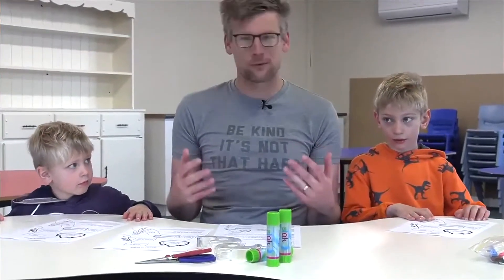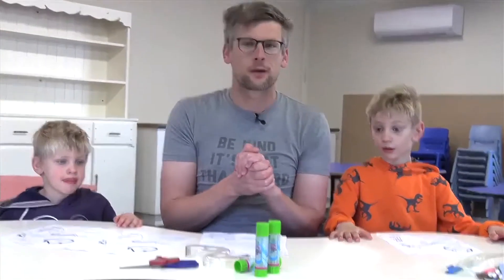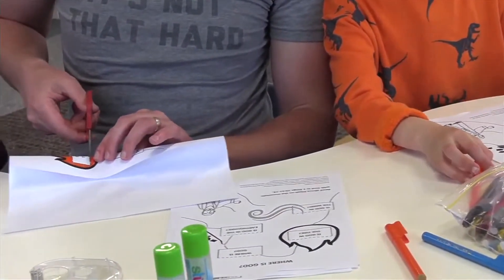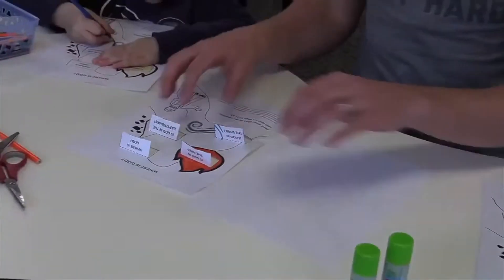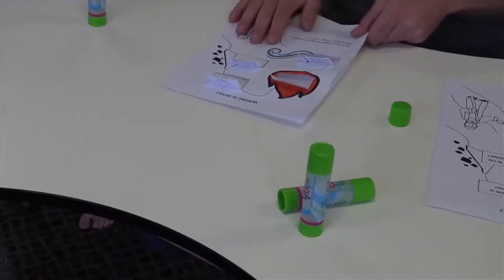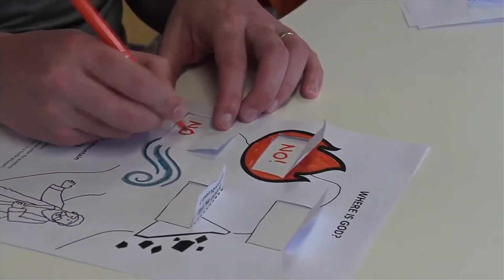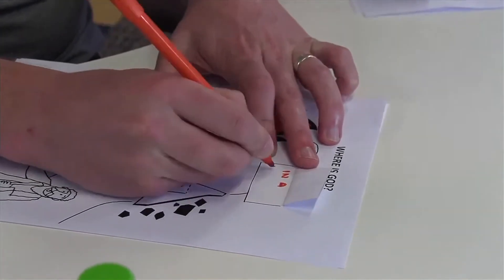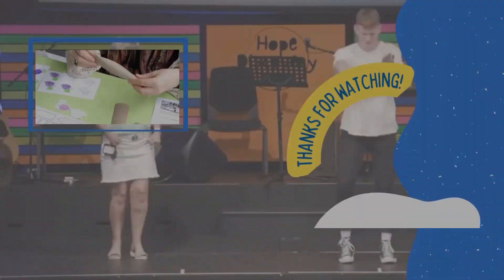His Voice | Kids Craft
Join us each Sunday for our Hope Discovery Kids church service. We hope this is a blessing to your family!